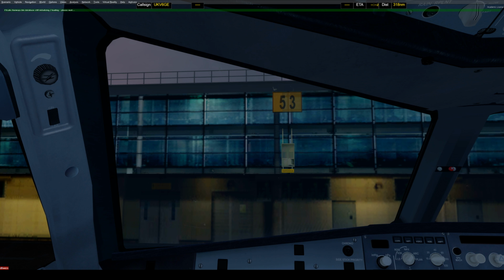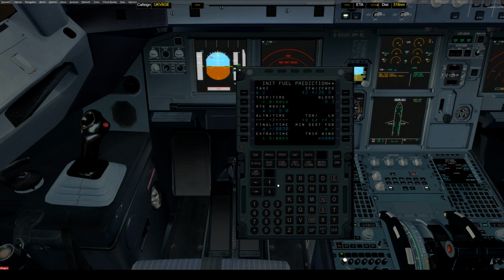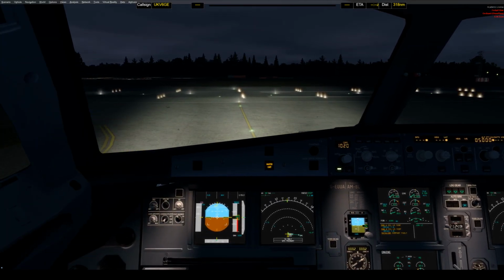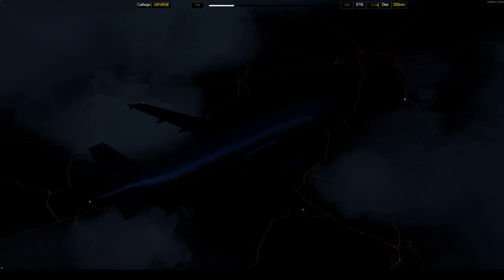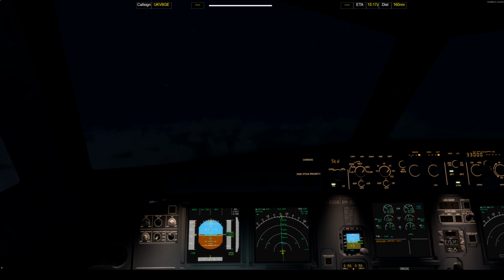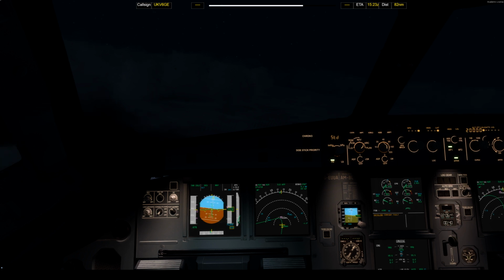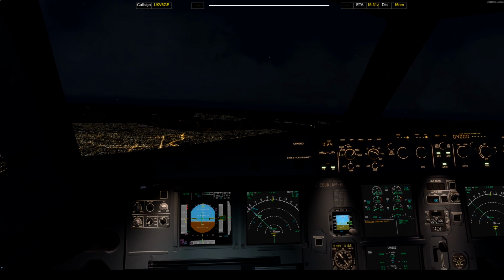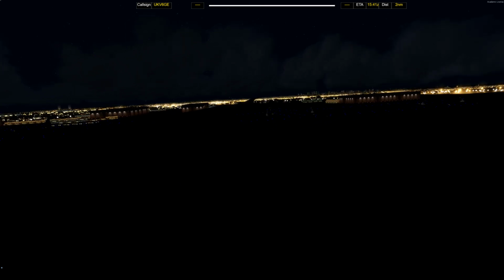Manchester to Paris - P3D v4.5 - Fly Uk - Fslabs A320 - VATSIM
Evening flight across to Paris giving you the chance to see Black Marble vector lighting.

This bench mark test showed that I have plenty more optimising to do to get a smooth experience as the fps at take off and landing was poor. Still the visuals looked pretty good on the whole.

As always comments and questions are welcome where you can also keep up to date with news and content.

SPECS:-

1 TB Seagate (1000 GB) SATA-III HDD 7200 RPM 64MB Cache
256GB Samsung PM961 M.2 SSD, Read 3100MB/s, Write 1400MB/s - Silent

Addons:-
England LC, Norway LC, Northern Rockies HD trees

          Carenado Do228
          FSlabs A320
          Alabeo Cessna 400
          Majestic Dash
          TfDi 717

Others:   XPrealistic, X-Camera, Better pushback, Xenviro, FlightFactor Airport Visual system.